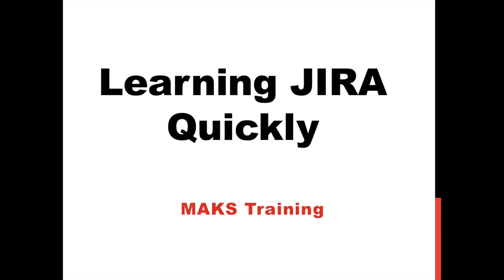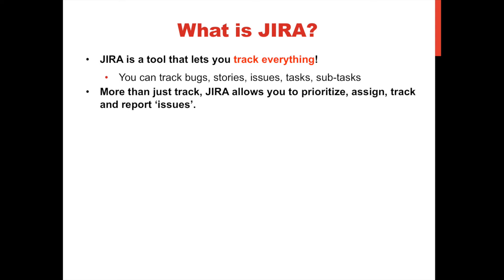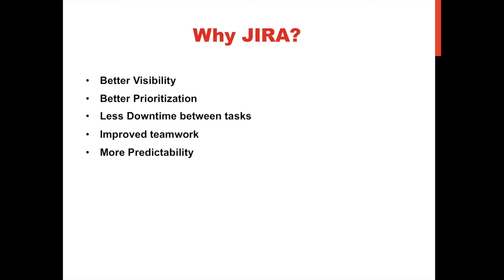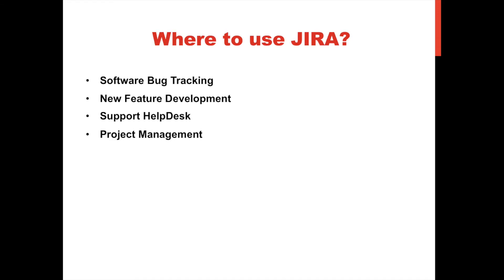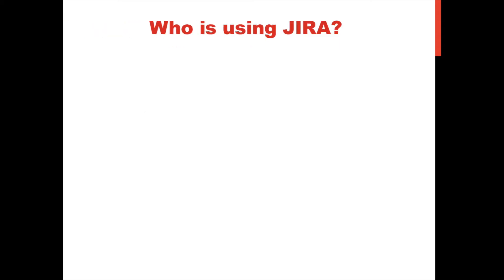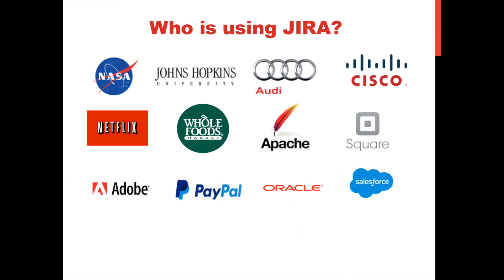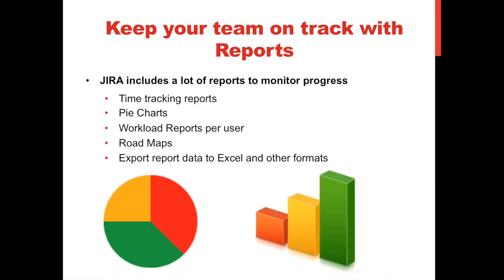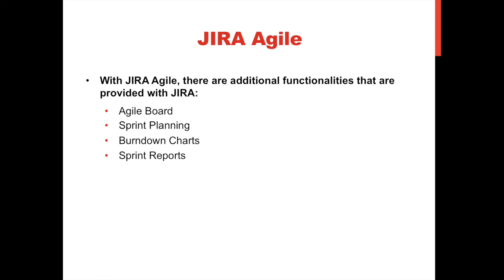Jira Agile: JIRA Overview | JIRA Basics | JIRA Tutorial | What is Jira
Description:
What is JIRA?
Why is JIRA needed?
What is the importance of JIRA?
How to install JIRA?
What does JIRA contain?
Product from Atlassian
Jira Projects -- Manage projects
Jira Issue -- Track and manage issues/defects
JIRA Workflow -- Process or Issue/Defect Lifecycle
Jira Search -- Find with ease
JIRA Dashboards - and workflow management tool.
Easy to use
Amazing to manage and track bugs
Customize a workflow to fit your project need
Plug-ins and adaptors for your dev environment
Better reporting for better analysis
Popular alternate to QC and other expensive tools

0:00 Introduction
0:06 What is JIRA?
0:41 Why JIRA?
1:00 Where to use JIRA?
1:18 Who is using JIRA?
2:08 JIRA Agile